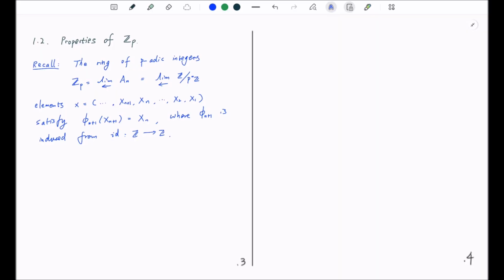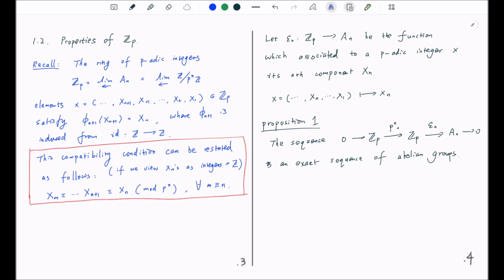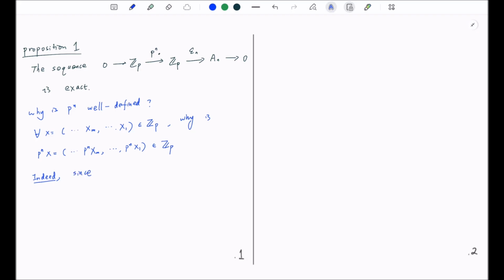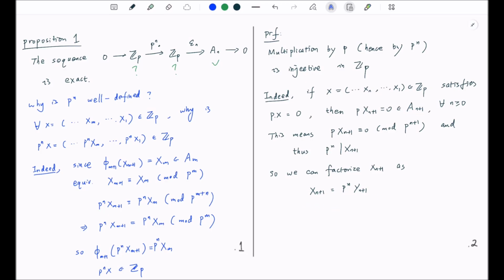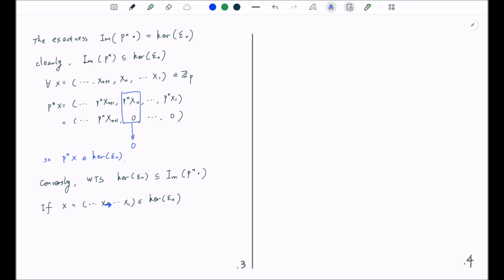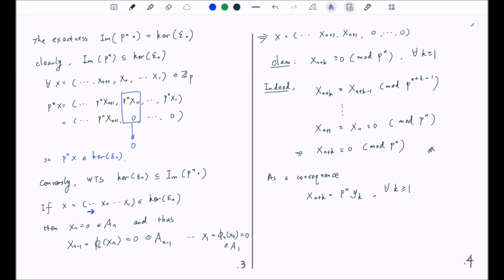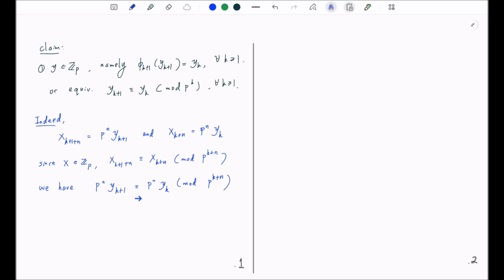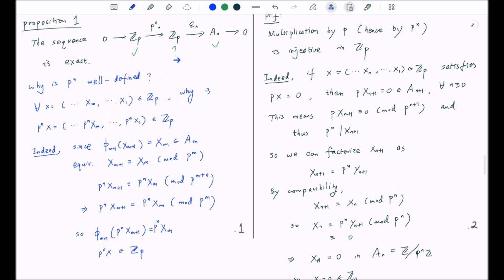Number theory II 1.2 part 1 the exact sequence for p-adic integers